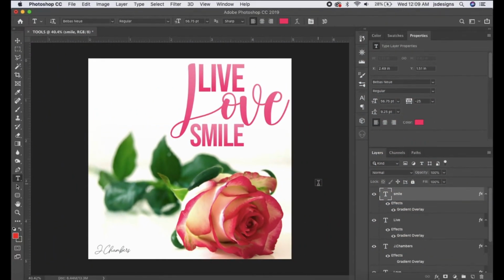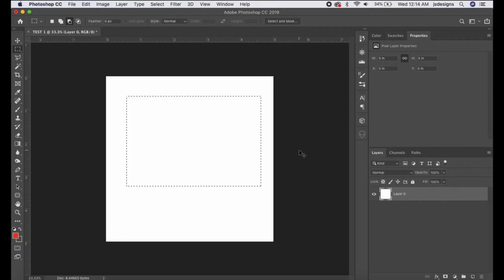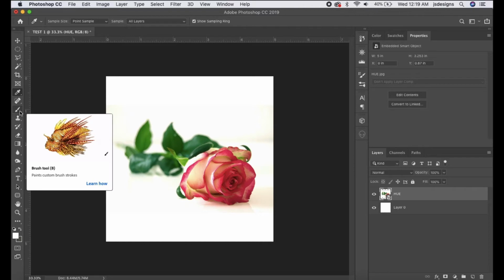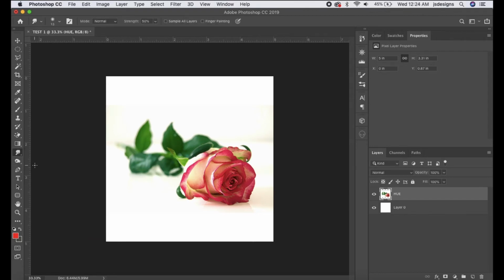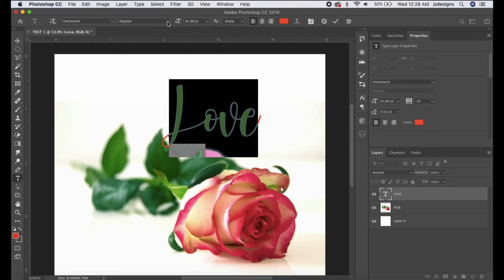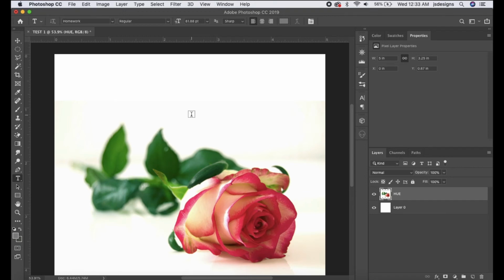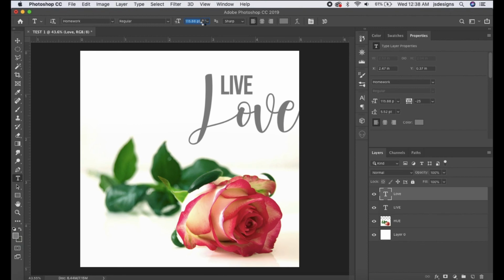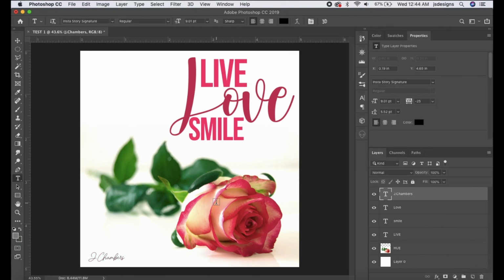Photoshop For Beginners│Design Your First Project!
In today's video I show you everything you need to know as a beginner about photoshop cc in 2020/2021.

Js Designs 876